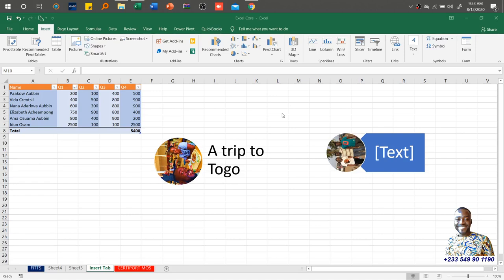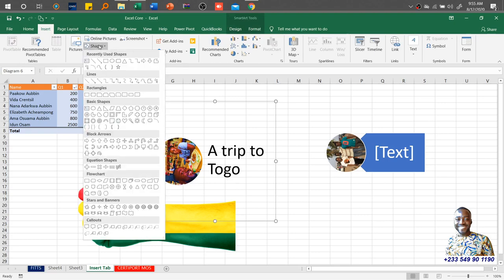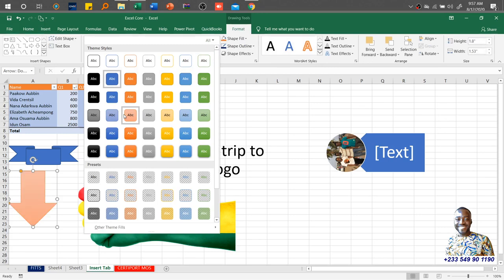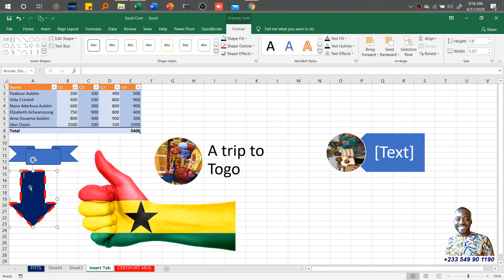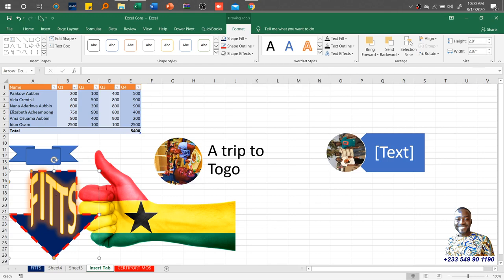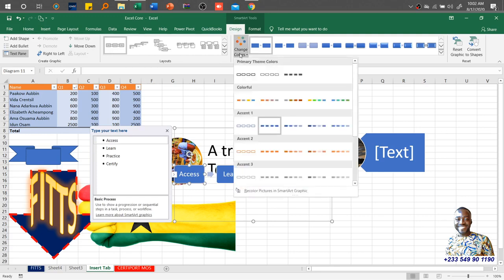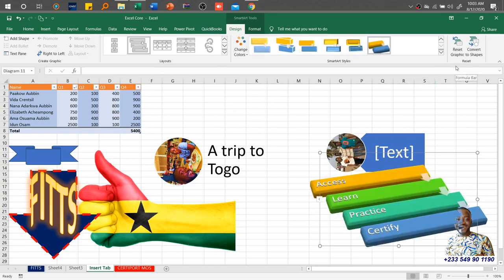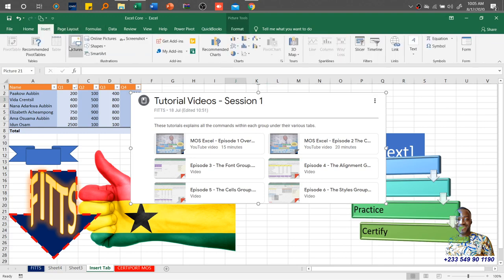Day 18 - Master the Illustration Group & Picture Tools in Excel Part 2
Bring your Excel worksheets to life by mastering the Illustration Group and Picture Tools! In this tutorial, you’ll learn how to insert, format, and customize images and illustrations to make your data more visually engaging.

In this video, you’ll learn how to:
✅ Illustration Group – Insert pictures, shapes, icons, SmartArt, and 3D models into your worksheets
✅ Picture Tools Contextual Tab – Format images with corrections, color adjustments, borders, effects, and layout options
✅ Arrange and align illustrations for a polished, professional look
✅ Combine visuals with data to create clear, engaging reports and dashboards

Perfect for beginners and those preparing for the MOS Excel Certification, this lesson will help you create spreadsheets that are not only functional but visually appealing.